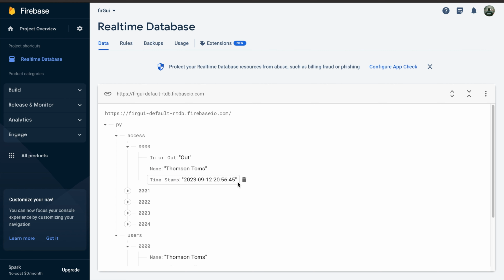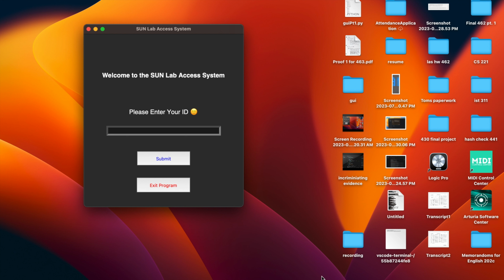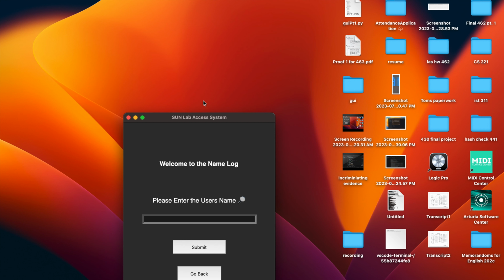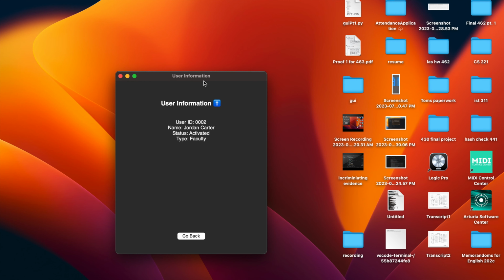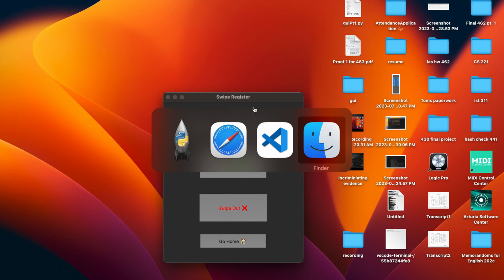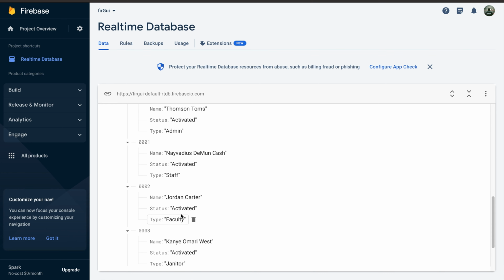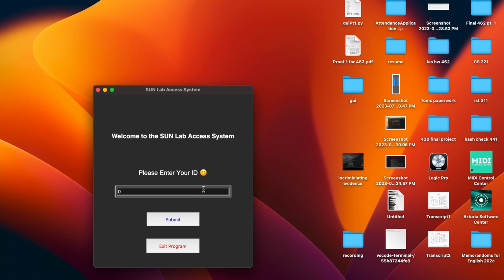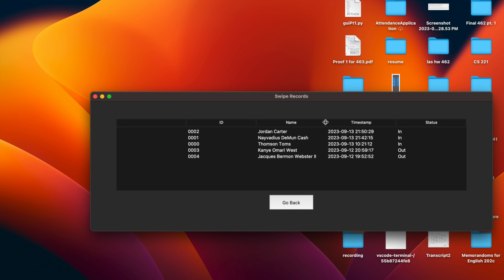cs 487 project walkthrough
video edited and voiced by THOMSON TOMS.
code created and run by THOMSON TOMS.
please i need help 😞